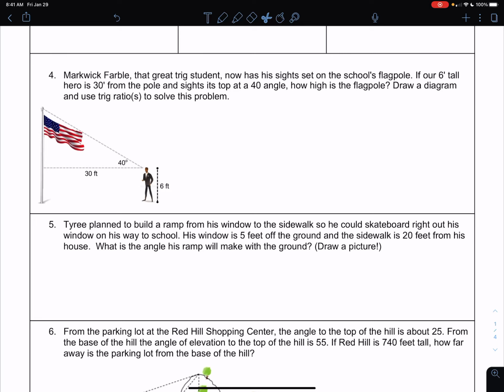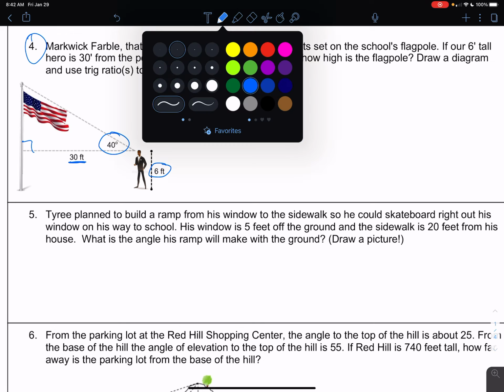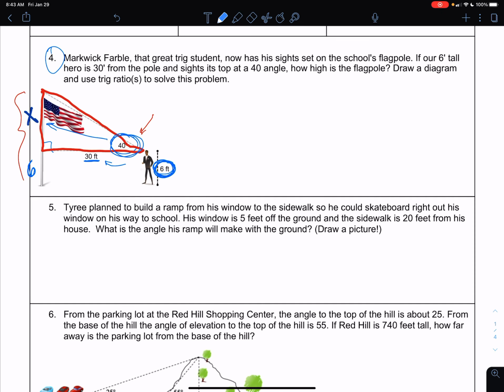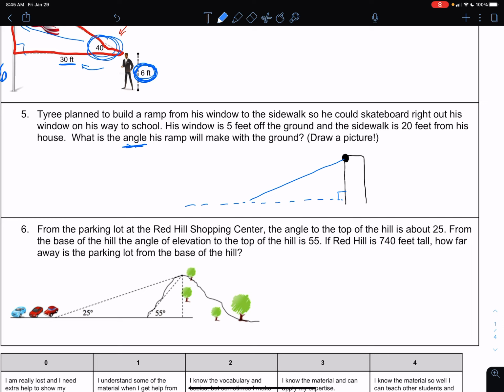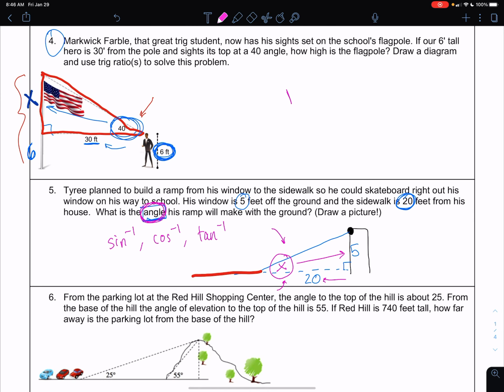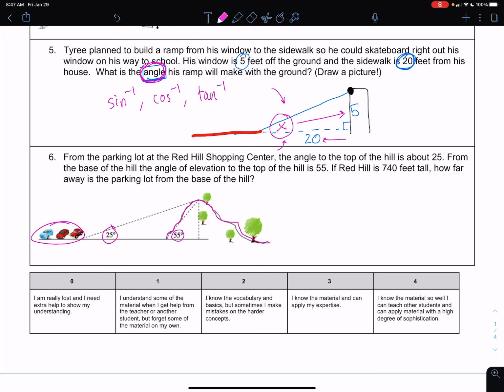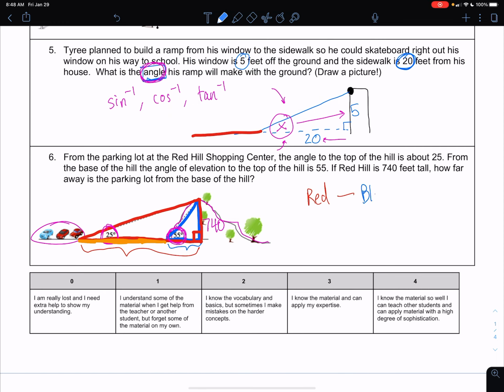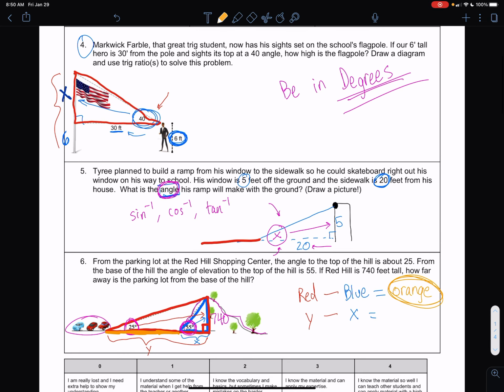Word Problem Help